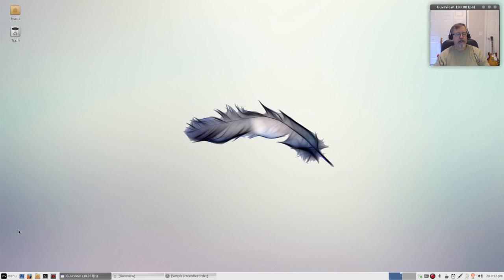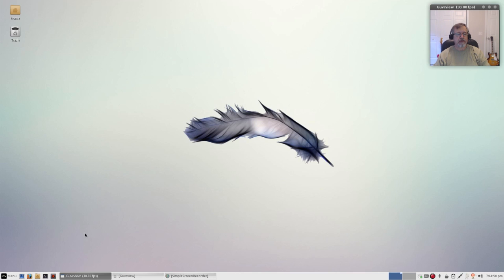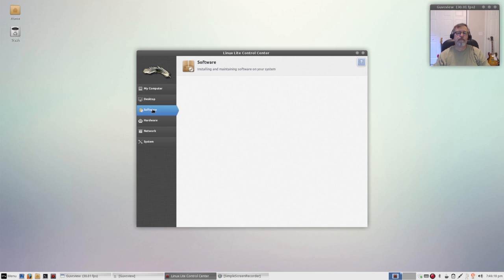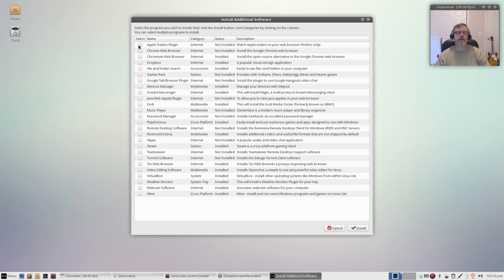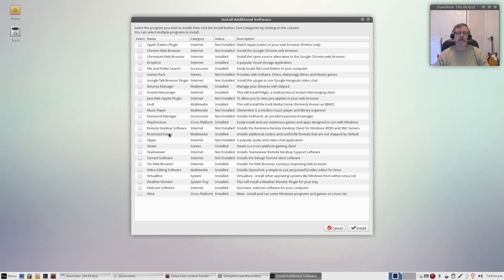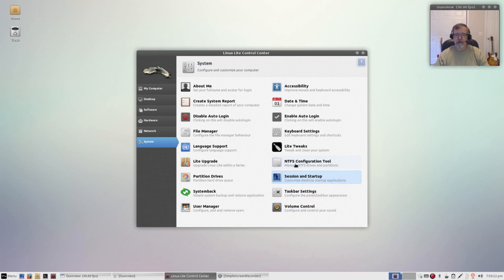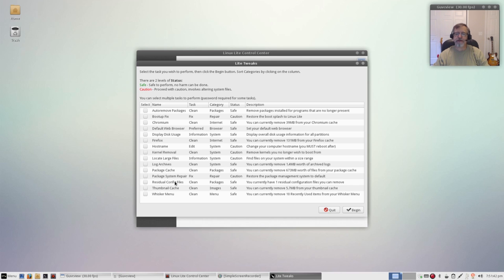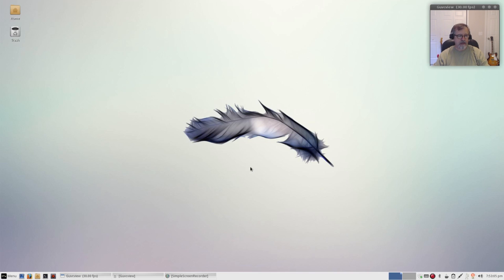Linux Lite 2.6 Beta First Look!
Here is a sneak peek at the new Linux Lite, one of my favorite distros.